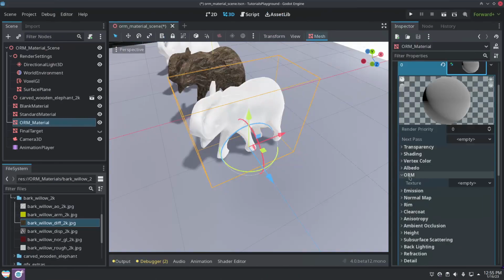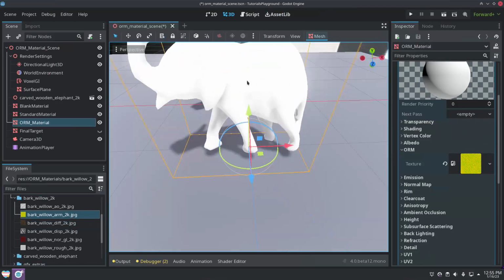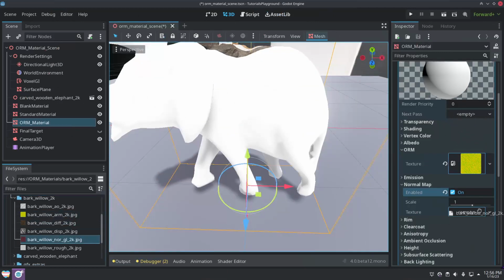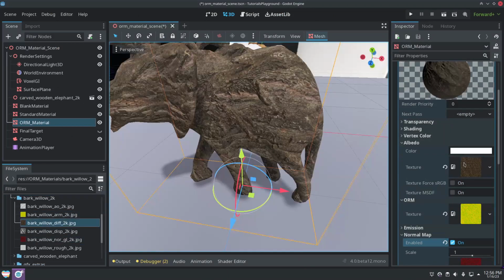What are ORM Materials in Godot 4?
This is a video all about what ORM Materials are and how to use them. They are super cool once you understand!

Credit for CC Content:
- PolyHaven
- Pixabay
- FontAwesome

// KEYWORD BS FOR RANKINGS //
(Gently stolen from @SamTheSomebody )

about academy advice after android anime answers architecture art ask asmr automata baby backrooms bane basic beginner behind best blender blog book bootcamp boss boxing brasil btech build burnout business career cartoon challenge class code coding college combo competition computer conference construct contest course courses crab crash credits critical cry data day dead deck degree delusion design designer desk details device devil diary dino discord discussion dream ducks earnings easter easy ecosystem elden elixir enemy engine engineer episode escape evil experience experiments explained extra fail fancy field fighting final first fiverr flutter fortnite free freelance funny gamedev gameplay gate gcse godot great guide guru hard hardware heart heater help hero history hobby hollow home horror house ideas indie inspiration internship interview inverse jacksepticeye jam jason java javascript job journal journey juice karlson kinematics kings kit kitty knight laptop learn lecturer level library life linux live lofi log logic losing ludo machine make math mathematics maya memes milk mini minutes mistakes mister mobile mod mode model moist money months motivation movie music nft notion odin office old open opengl organization organize pack paid paper past penguinz0 perfect pico piracy pirate pixel planning platformer play playdate podcast pokemon poly pool portfolio probably process programming progress project punctuation python qualifications quantum quaternion quest quick quit quiz railroader rangers react resume retro revenue review roadmap roblox roguelike roles rust salary save scenes science scratch season setup show sims simulator slander sneaky software source speedrun spiffing start stories story streak stream student studio support survival survive syllabus system tech technology test thrones tips toolkit tools tour troll tuber tutorial tycoon typescript ue4 ue5 unity unlocked unreal update vector voxel workflow working yogscast zombie